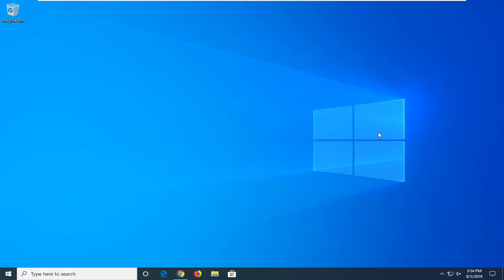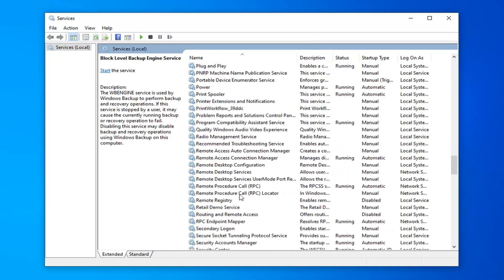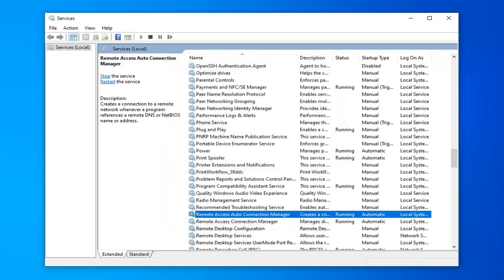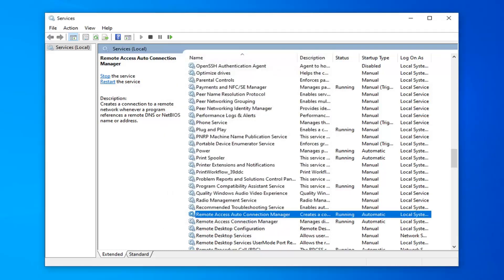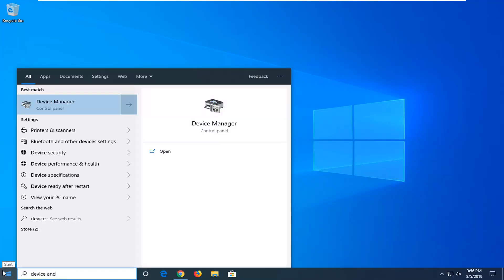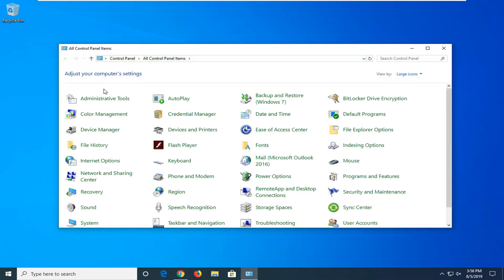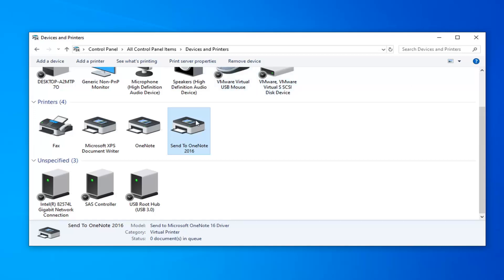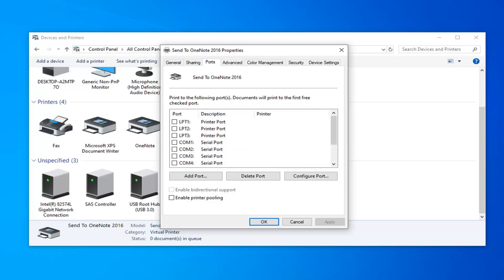Windows Cannot Connect to the Printer | Fix Operation Failed Error 0x00000002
Many Windows 10 users have reported issues regarding printer connectivity and a glitch which set active printers to offline even if they are connected and fully operational.

The error is usually encountered when speaking of network printers, but home users with a direct connection to their printer have also complained.

We’ll go about fixing this issue just like most other connectivity related problems, as in most cases, there is a simple explanation to the problem.

Issues addressed in this tutorial:
windows cannot connect to the printer access is denied
windows cannot connect to the printer windows 10
windows cannot connect to the printer access is denied network printer windows 10
windows cannot connect to the printer check printer name
windows cannot connect to the printer check the printer name and try again windows 10